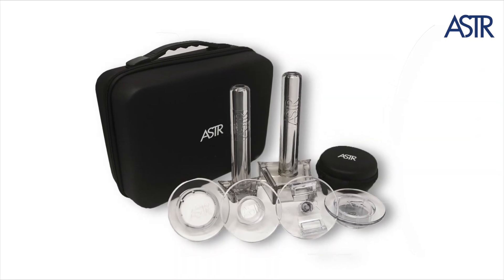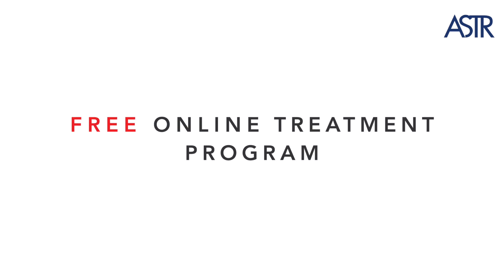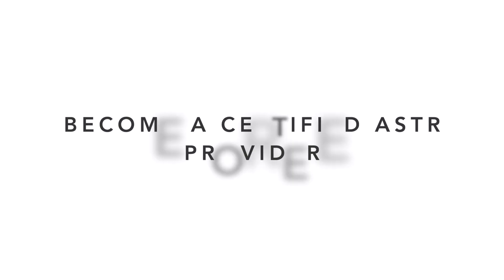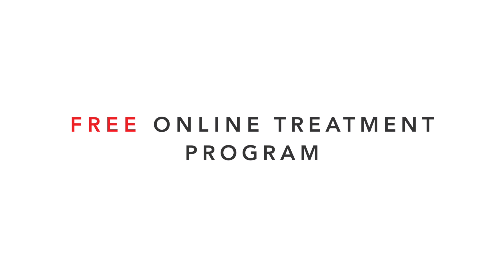Switzerland Therapist ASTR Course Review!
Lauri has been a practicing physical therapist in Switzerland for the past 25 years. She has previously utilized a wide range of modalities when treating her patients, but nothing quite like the holistic approach of ASTR. After taking Dr. Jacobs’ online course 6 months ago and implementing ASTR in her own practice, she recommends that everyone that speaks English should take the class, saying that it is very interesting. Additionally, Lauri is impressed with the ASTR tools Dr. Jacobs created, saying that they are easy to use and give very responsive feedback.